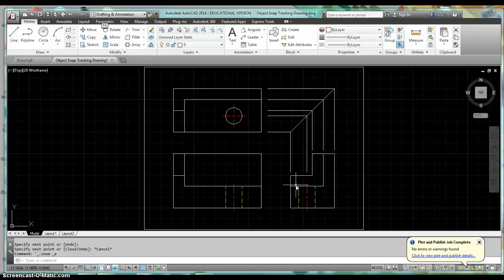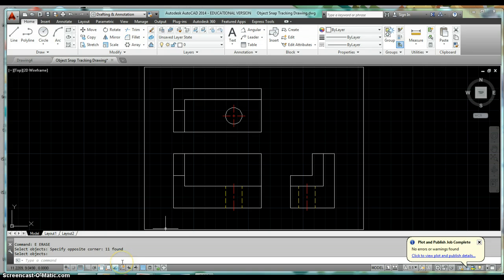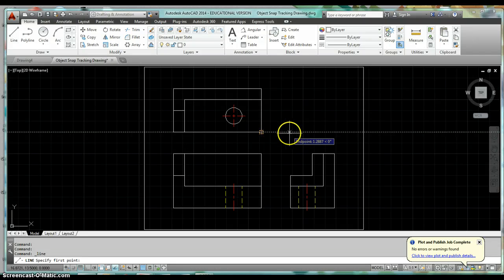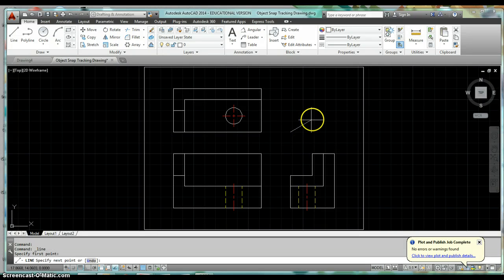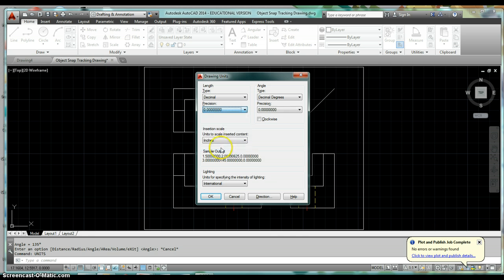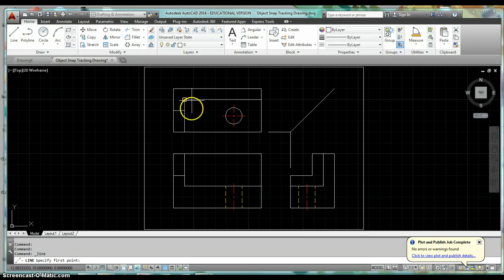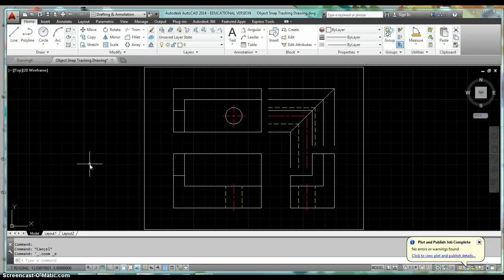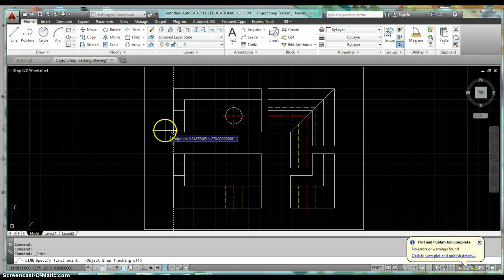Object Snap Tracking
This video goes over the proper way to use Object Snap Tracking. The drawing that I am demonstrating from can be found at the following location; R:\Basics of ACAD. You can open it from the R drive and save it on your S drive.